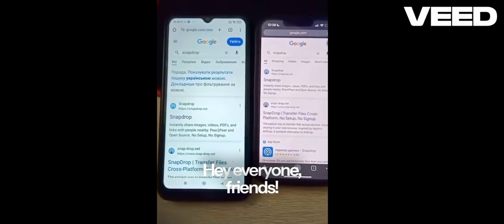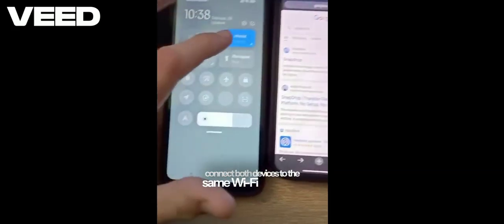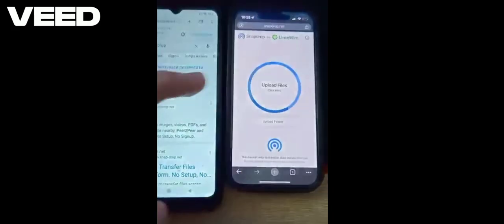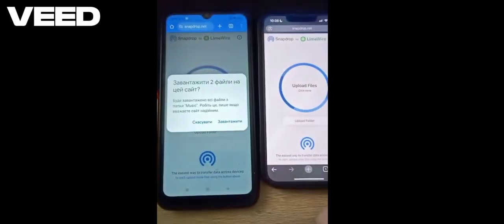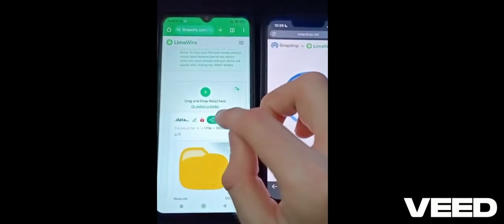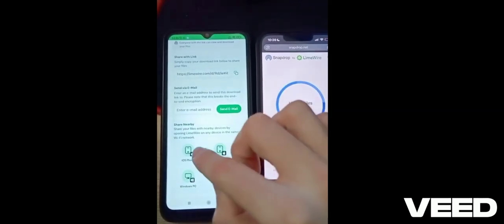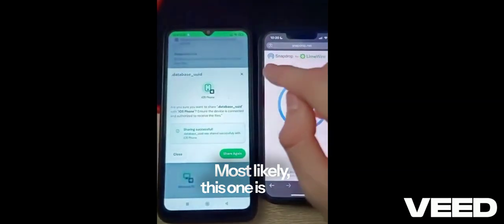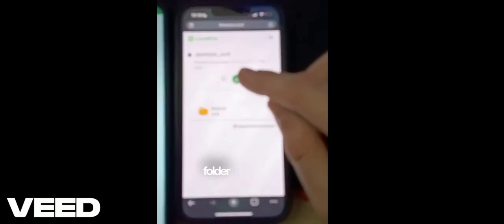How to Use AirDrop from Android to iPhone Easily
In this video, learn how to transfer files between Android and iPhone using AirDrop alternatives. Since AirDrop is exclusive to Apple devices, we’ll show you the best apps and methods to share photos, videos, and documents quickly and securely across platforms.